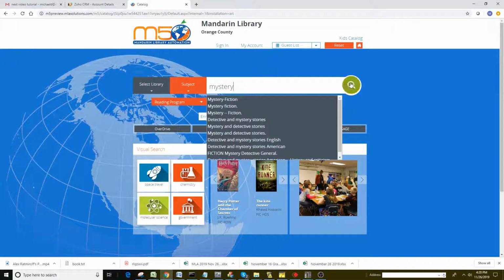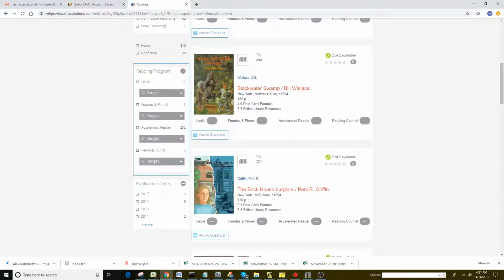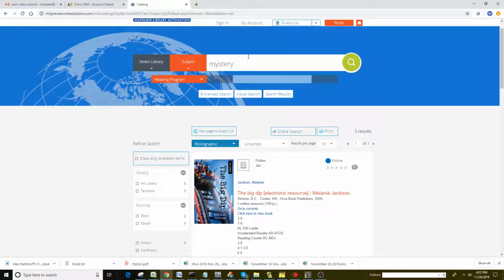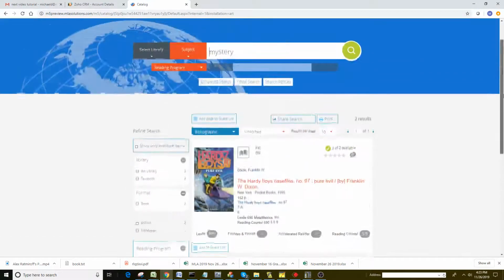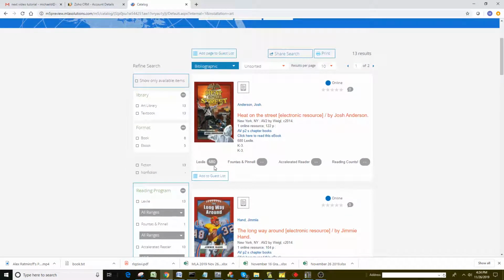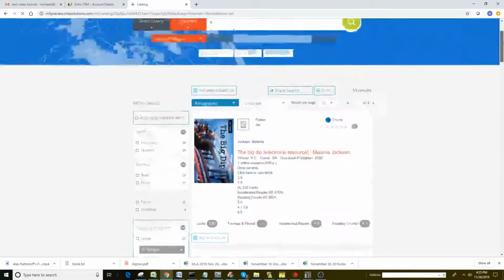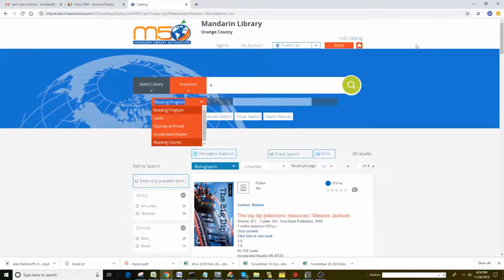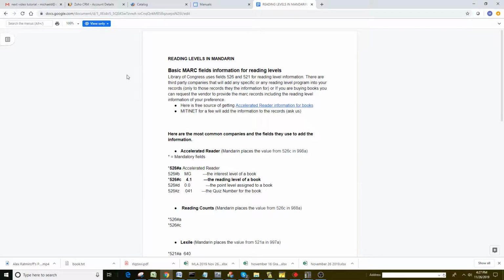Reading Levels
We explain how to setup reading levels in your bibliographic records as well as how to search them.